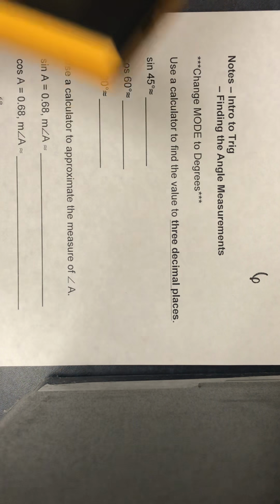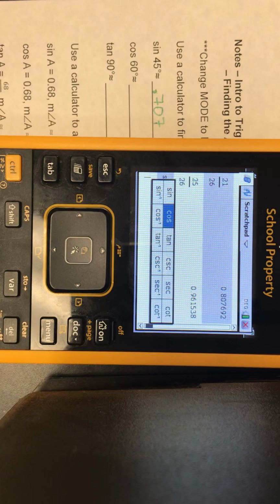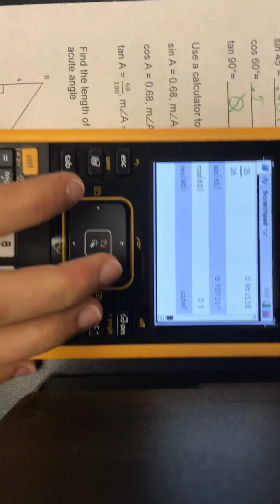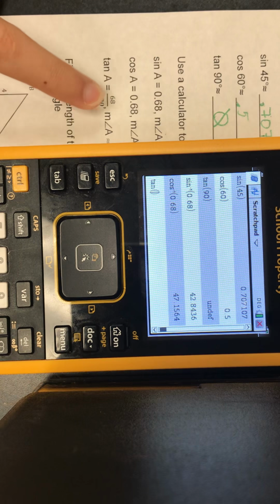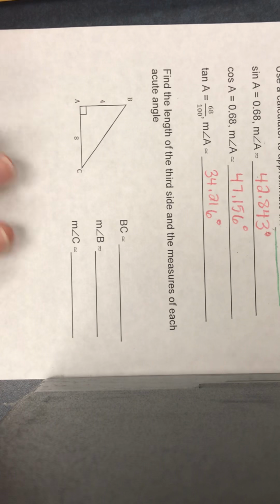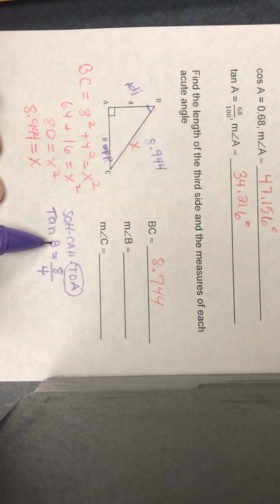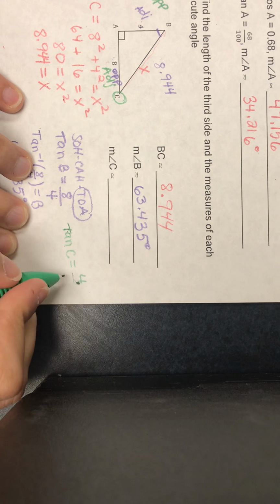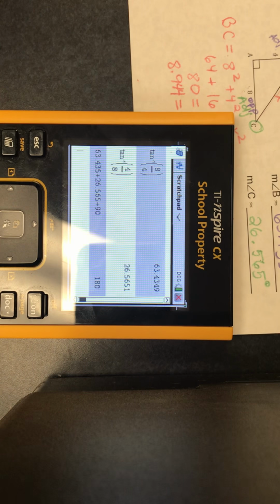Notes-Intro to Trig; Finding the Angle Measurements